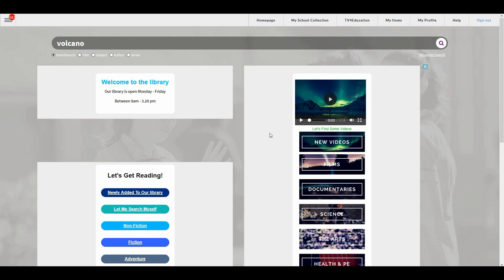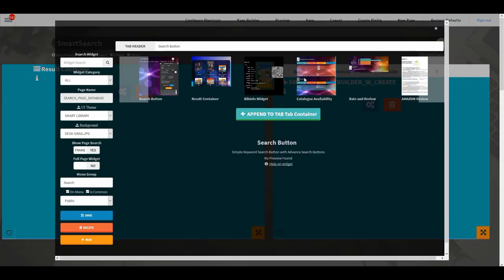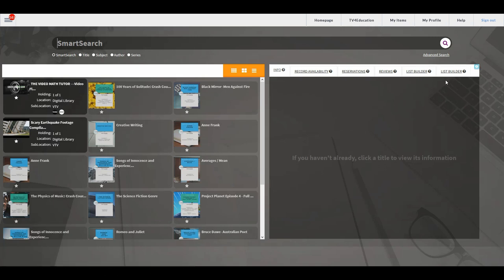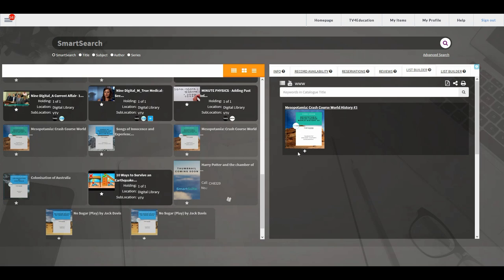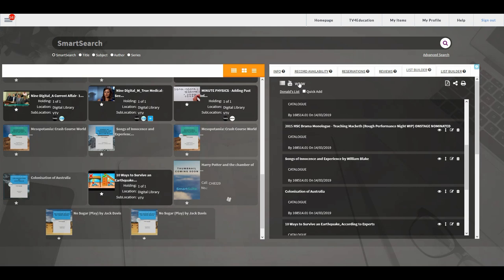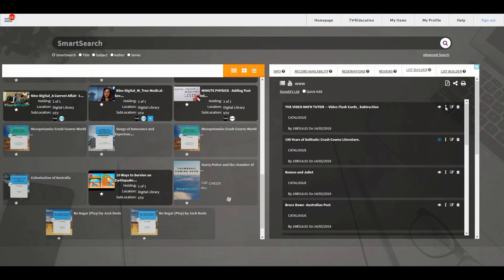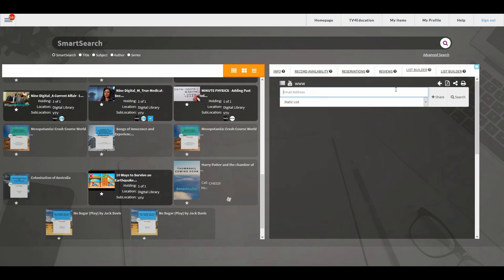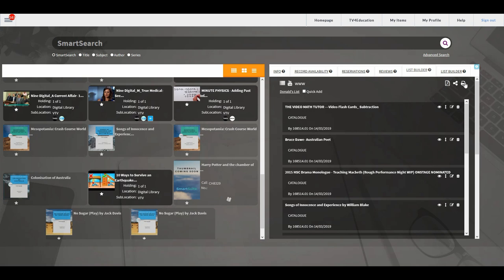Did you know SmartSuite has a list builder?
Another feature that is not well known is our List Builder.

Let me show you what it can do.